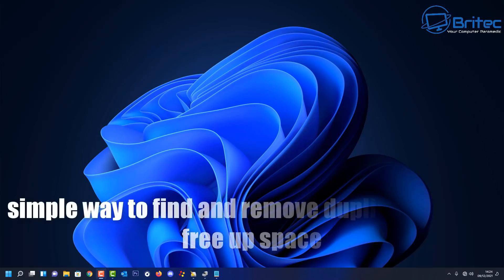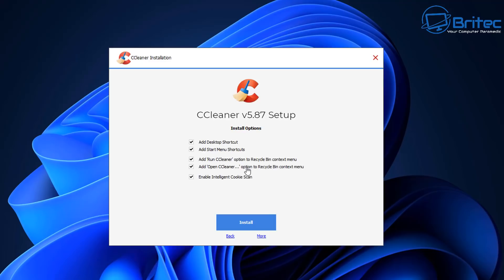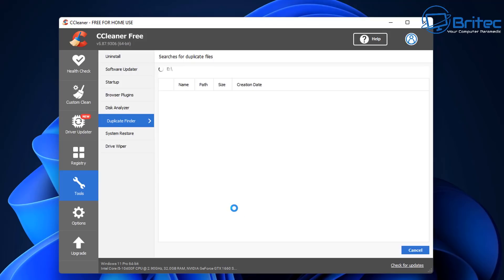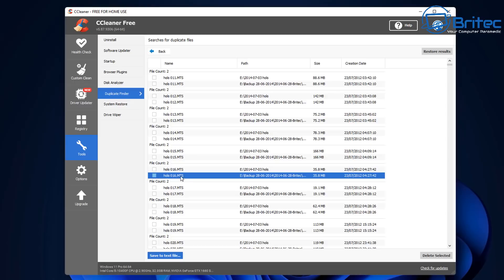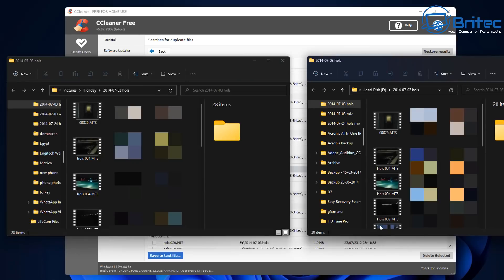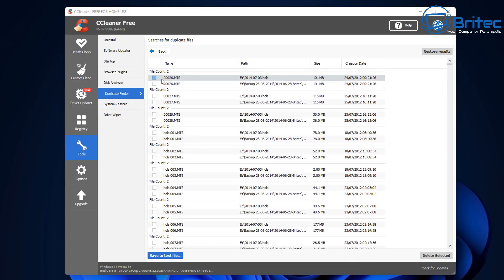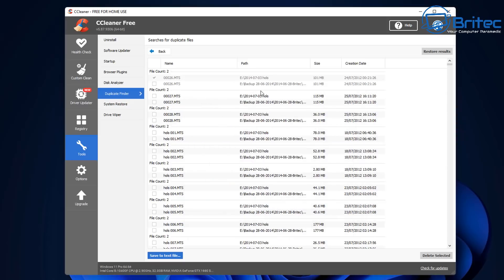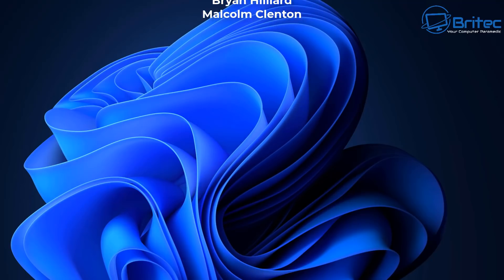Simple Way To Find and Remove Duplicate Files To Free Up Space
We all have duplicate files and folders, wouldn't it be nice to be able to easily find and delete these files to free up some precious hard drive space. I will show you how for free. This method works on Windows 10 and Windows 11.